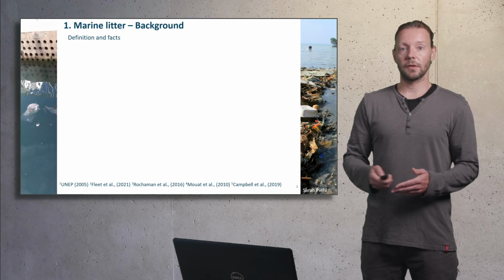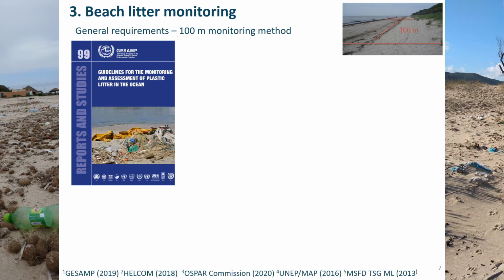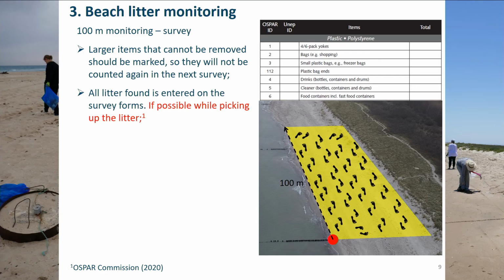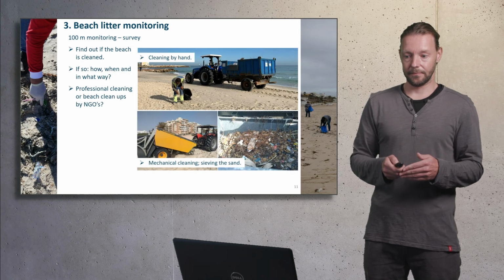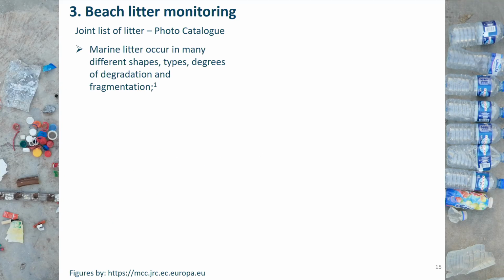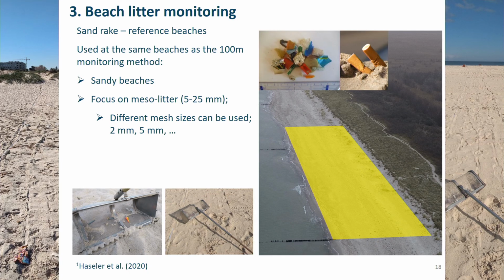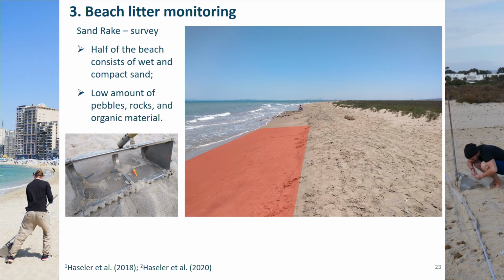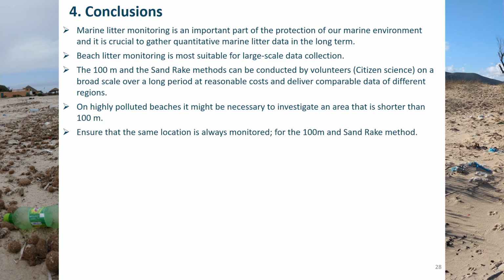22 Marine Litter Beach Monitoring in Practice, e-learning course ‘Coastal and Marine Management’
Dr. Mirco Haseler – Leibniz-Institute for Baltic Sea Research & Klaipeda University

This e-lecture describes different monitoring methods and approaches used by marine environmental management frameworks to assess the pollution status of beaches in Europe and North Africa. Several monitoring methods are presented: how they are carried out, the different size classes of litter they target, and their strengths and weaknesses.